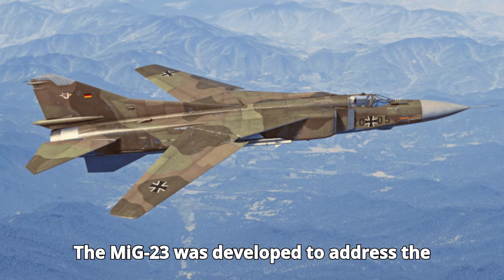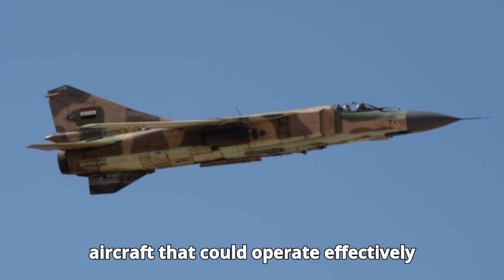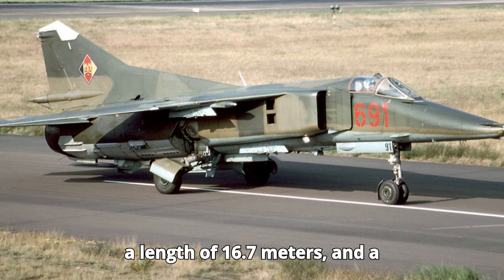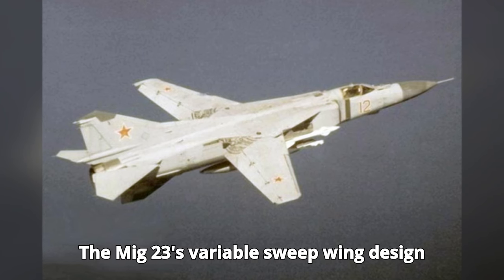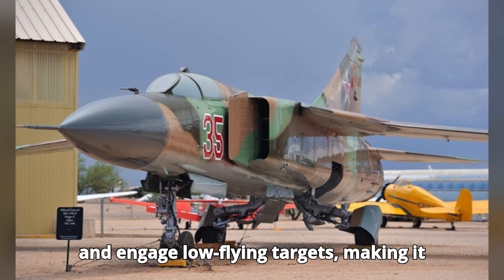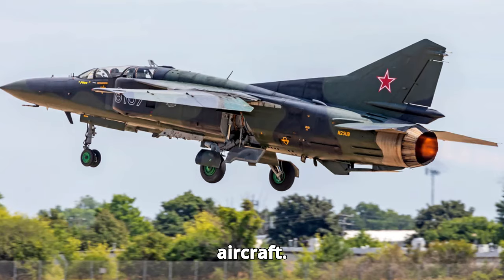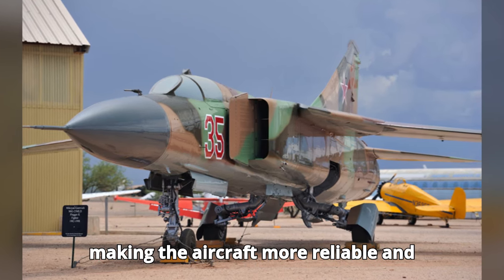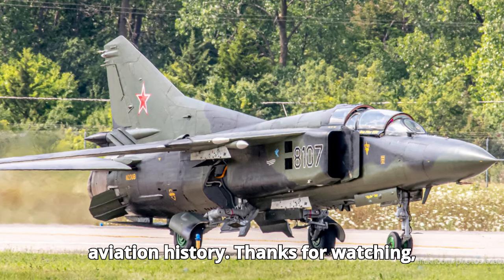MiG 23 Flogger The MiG That Was Feared By NATO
In this video, we take an in-depth look at the MiG-23 "Flogger," one of the Soviet Union's most versatile fighter jets. From its unique design and powerful engine to its combat performance in conflicts worldwide, the MiG-23 was a true Cold War warrior. Learn about its strengths, weaknesses, and why it became a key player in Soviet aviation history. Don't miss out on the full story behind this iconic aircraft!